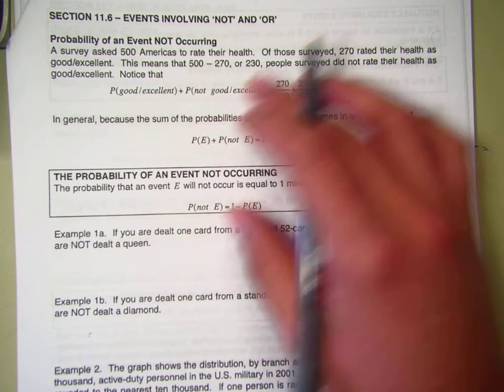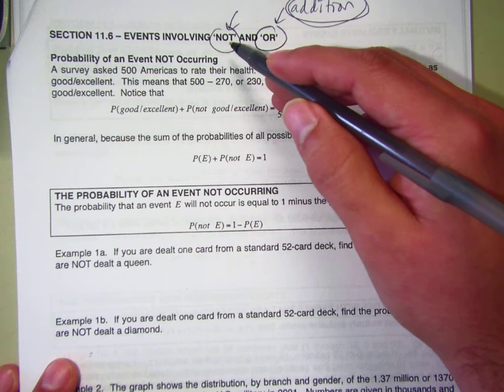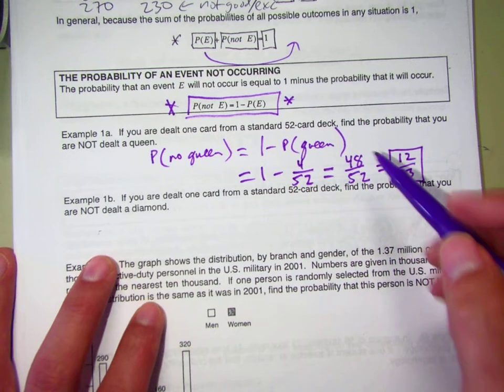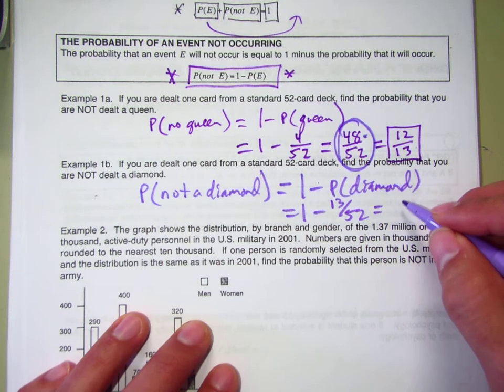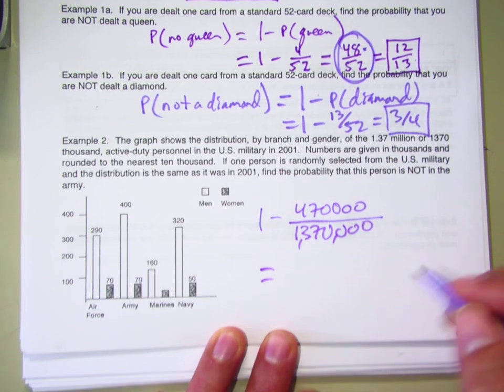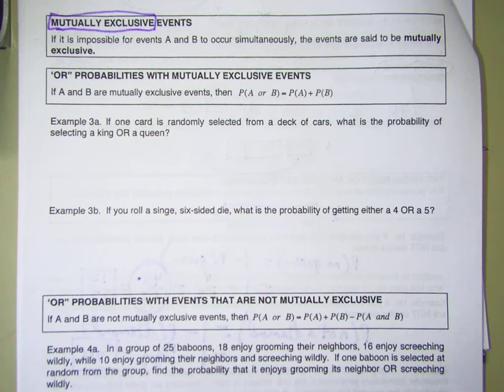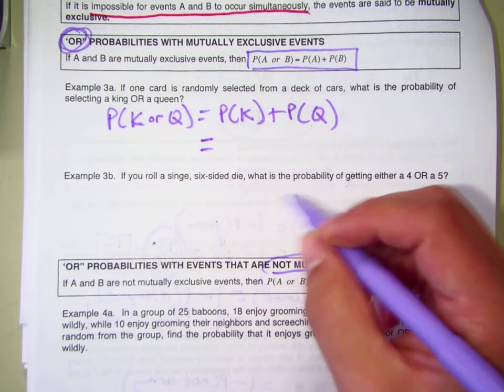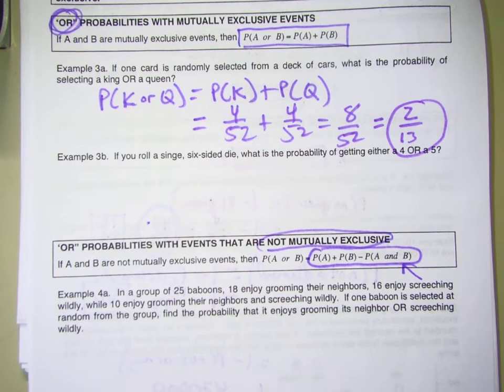11.6 probability involving "not" and "or"